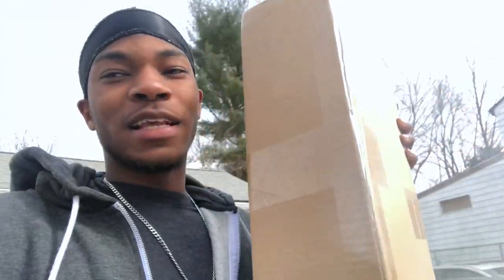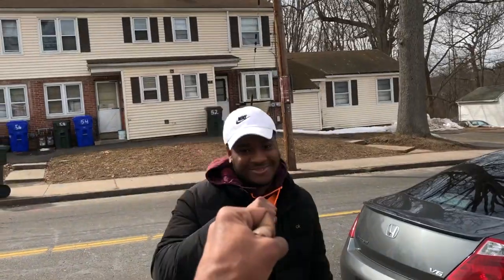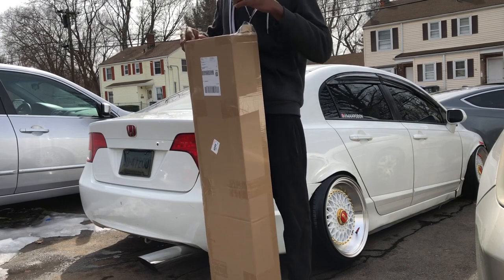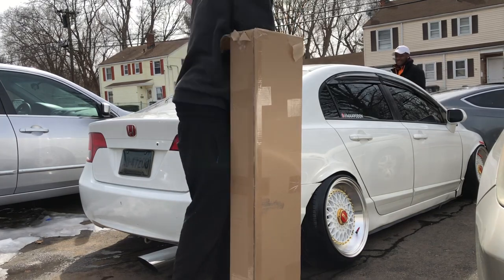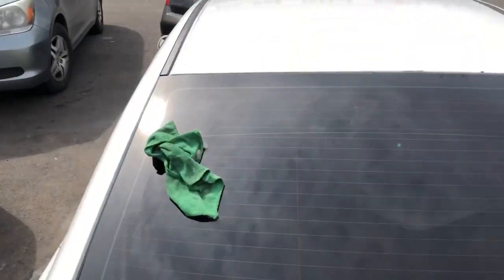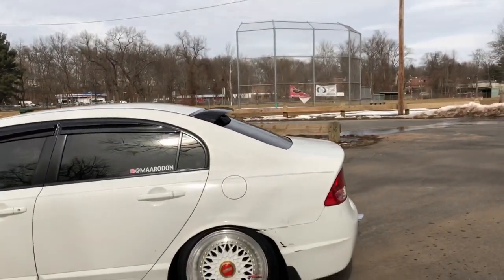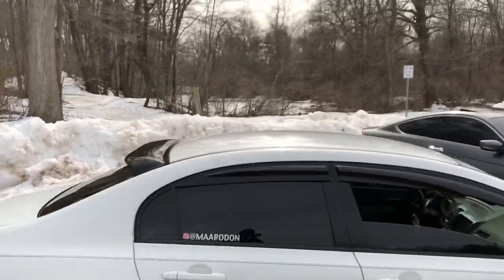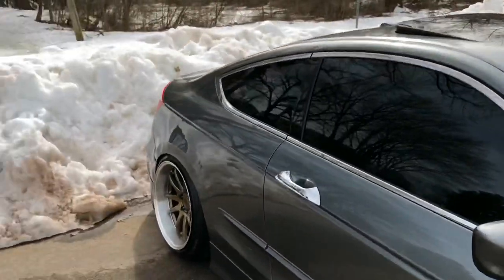NEW‼️ WING FOR THE STATIC CIVIC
Putting on a rear window visor wing on the static civic 8th gen Honda Civic